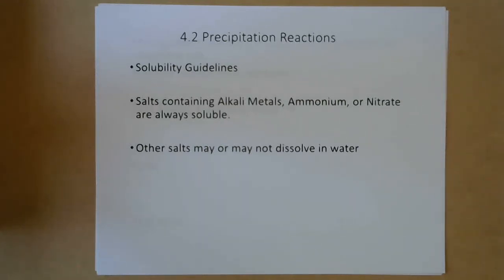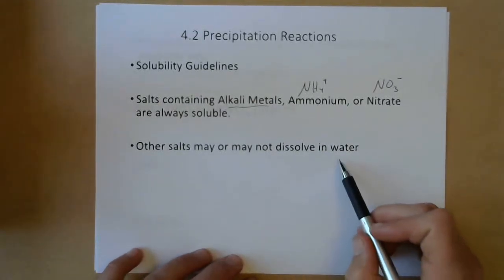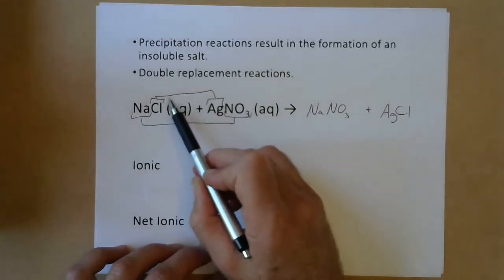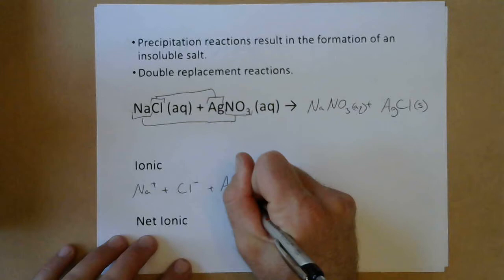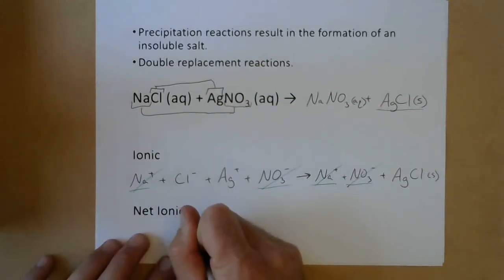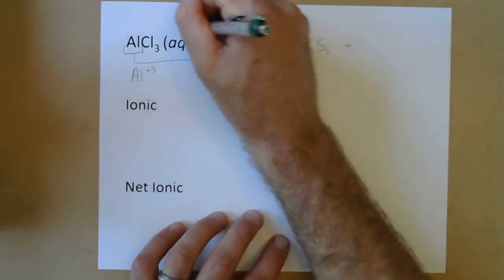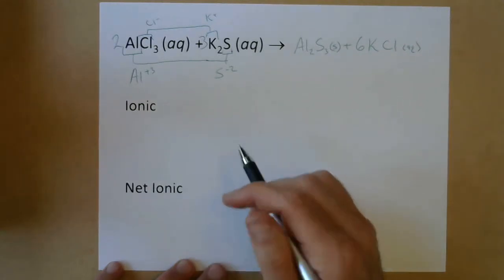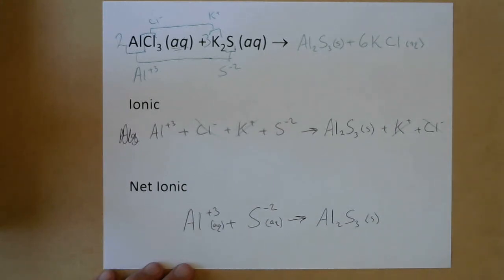4.2 Precipitation Reactions